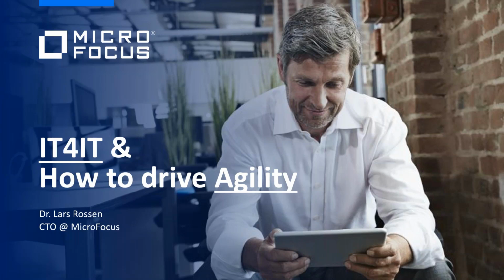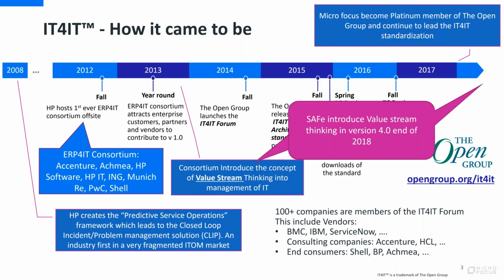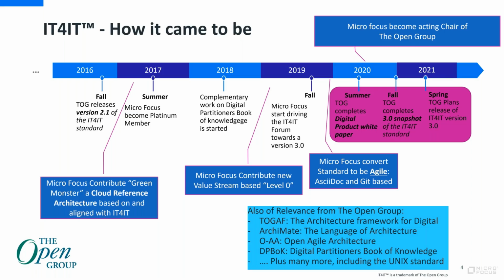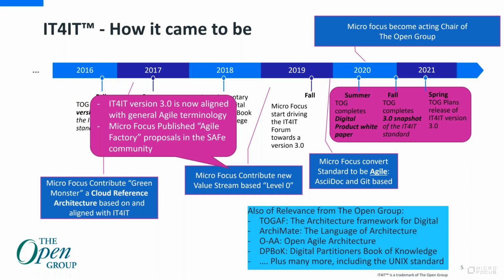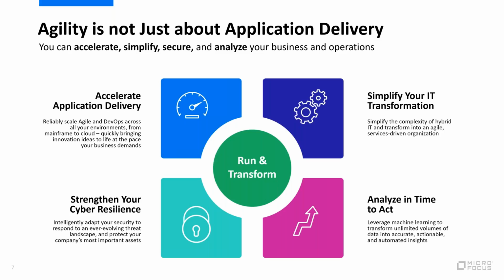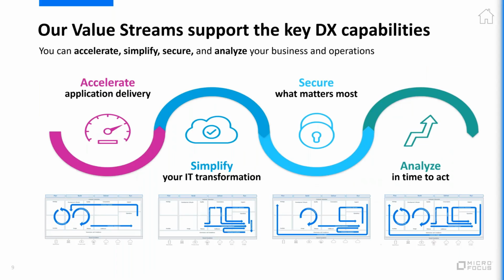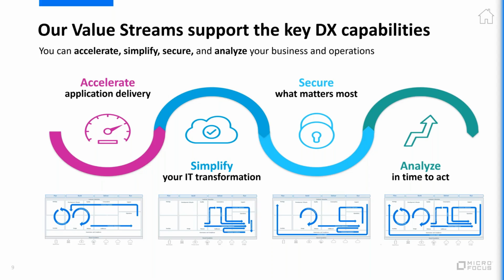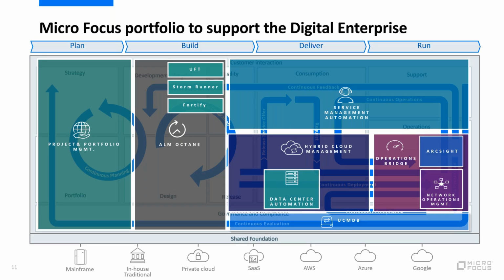NoVUG will be 25 Years Old in 2021- T4IT & What it Can Do for an Agile Company, Lars Nikamo,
NoVUG will be 25 Years Old in 2021 - Let's Celebrate It Together by Lars Nikamo, Micro Focus